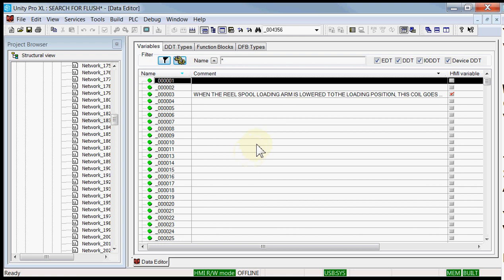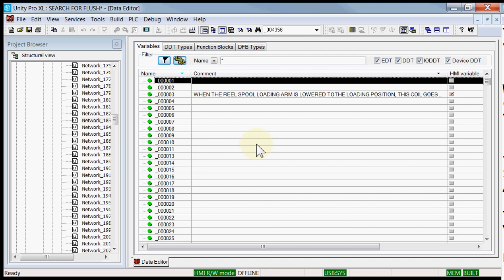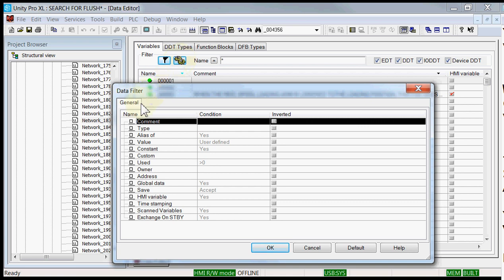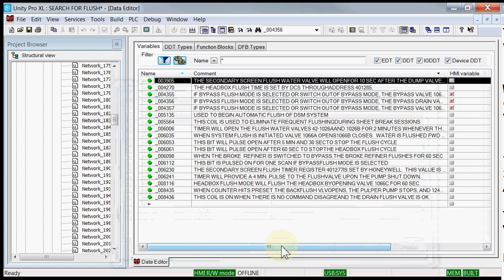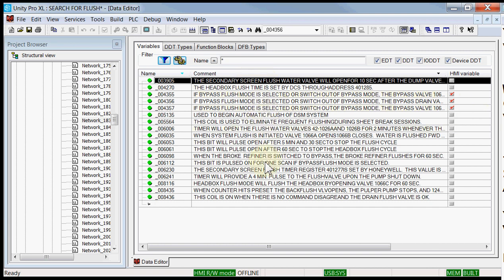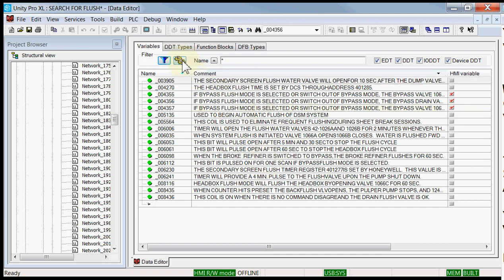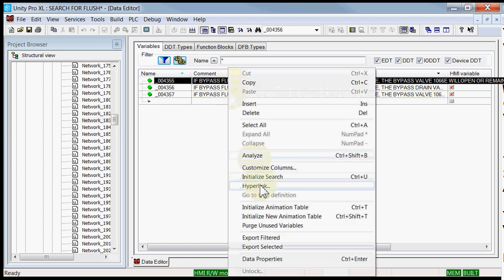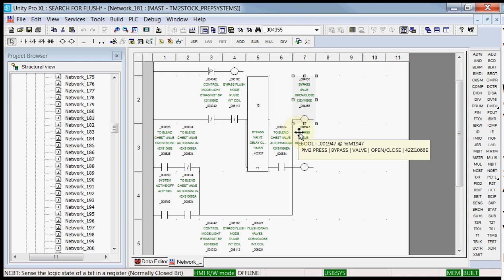One of the easy ways to filter and search using Unity Pro by Schneider Electric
Filtering variables to get to the Variable you need to be at quickly and efficiently.  Unity Pro for Schneider Electric has some powerful tools.